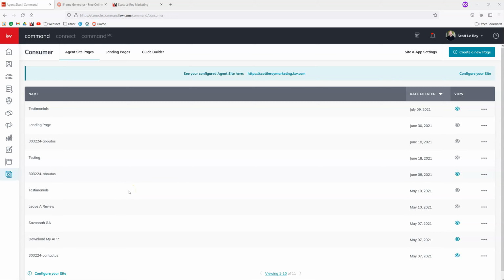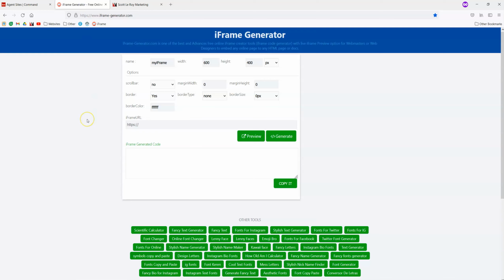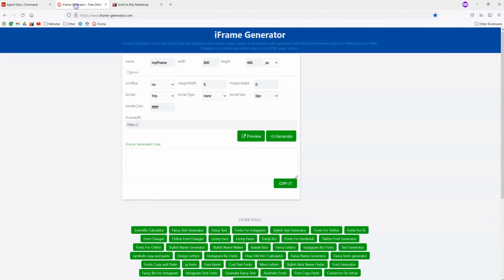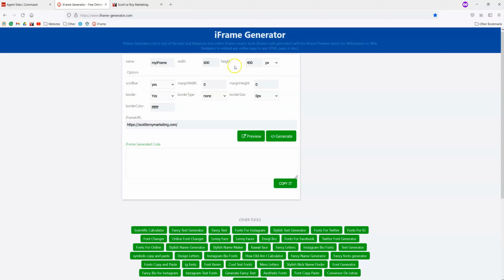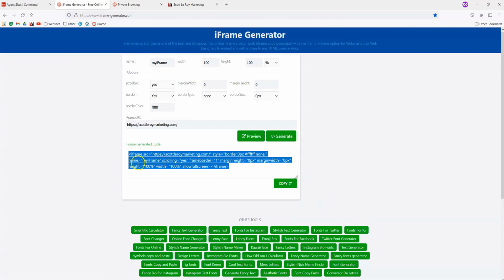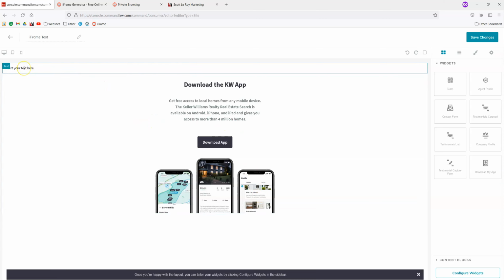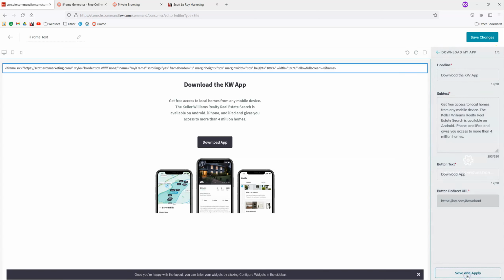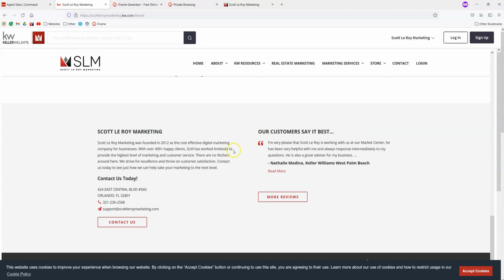IDX Site Tip - How To iFrame A Page